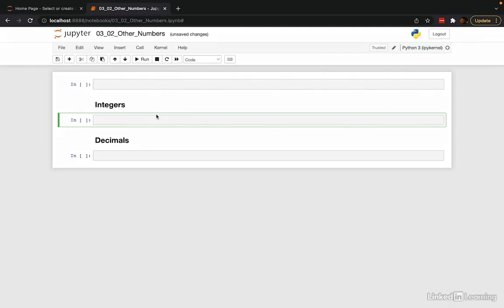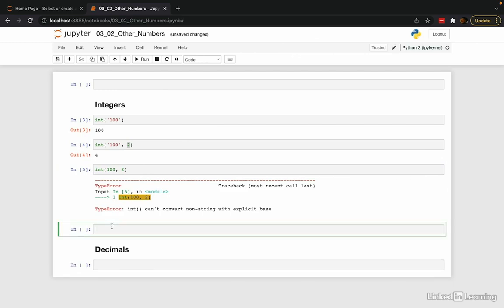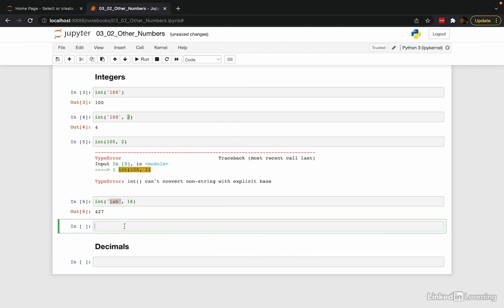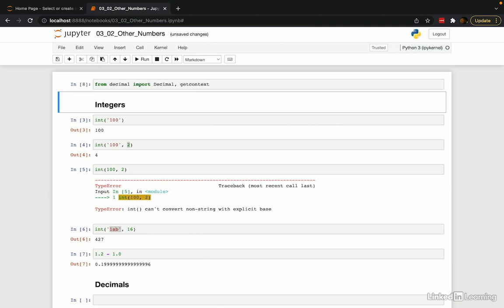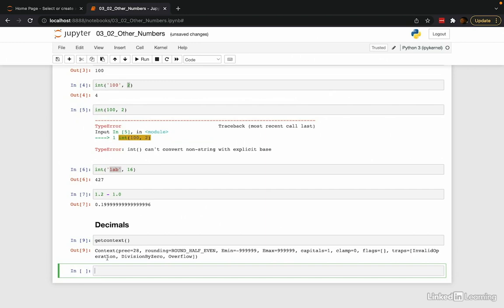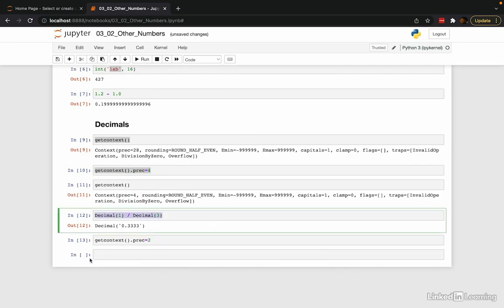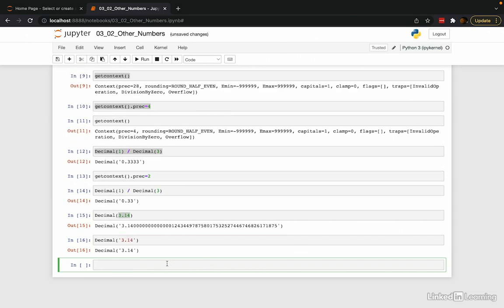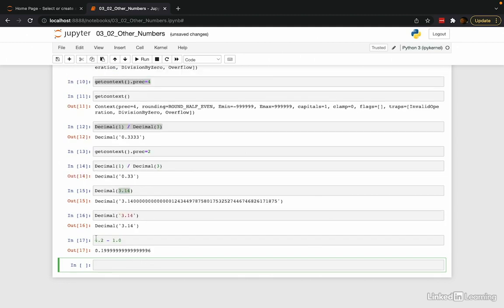Other Types of Numbers | Python Essential Training